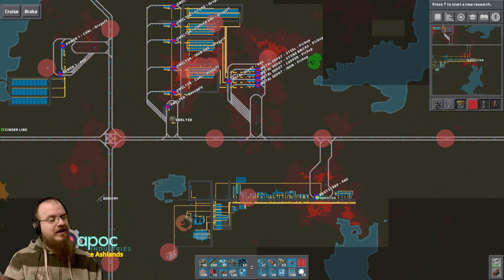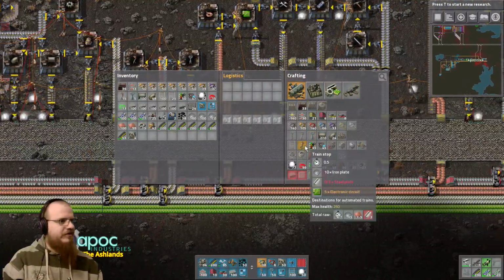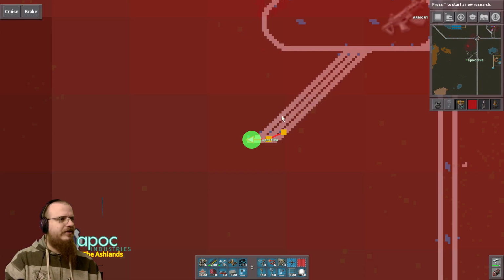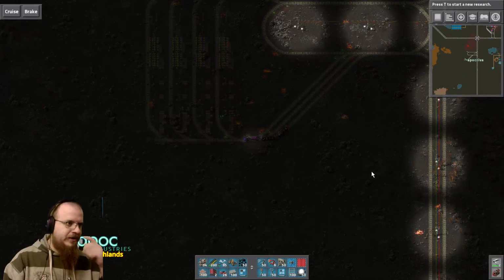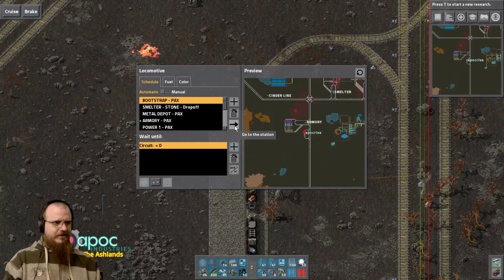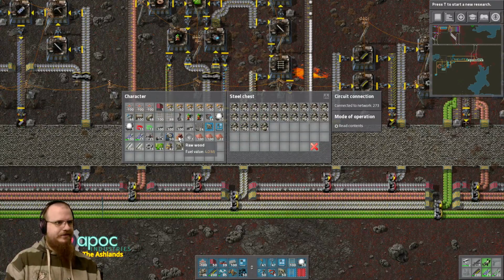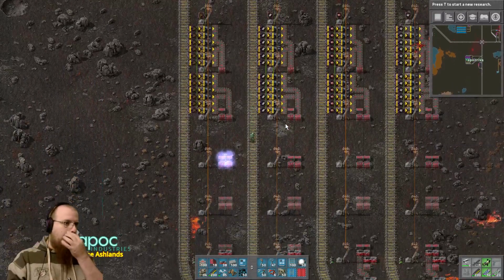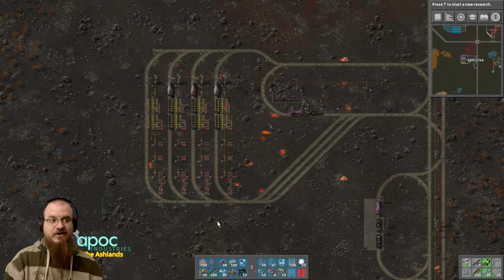Factorio 0.16 Let's Play: The Ashlands! #29 INPUTS FOR ARMORY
In which we set up the input train station for our armory.